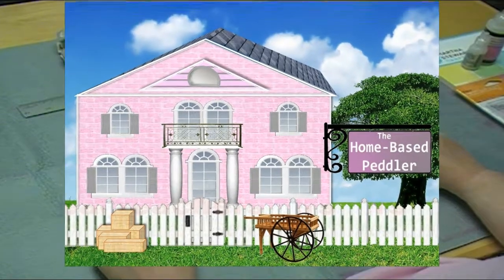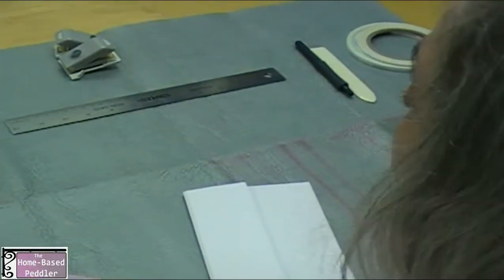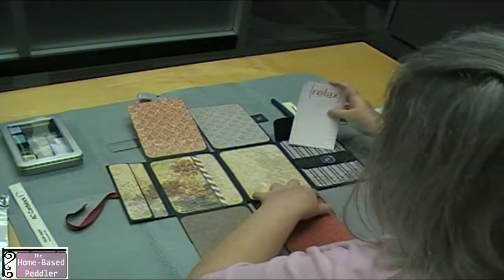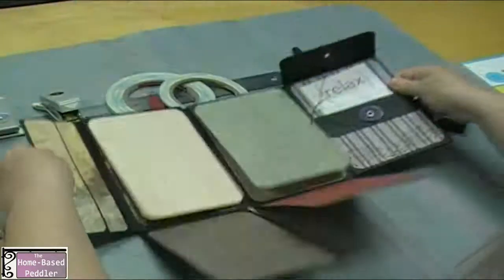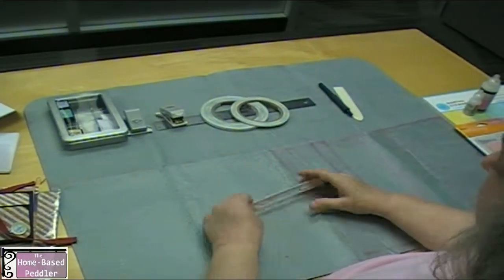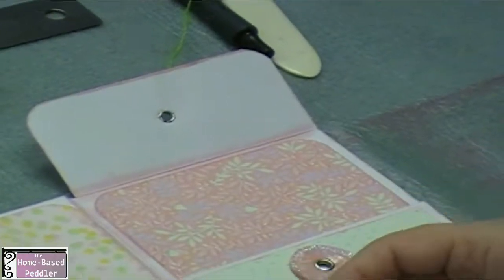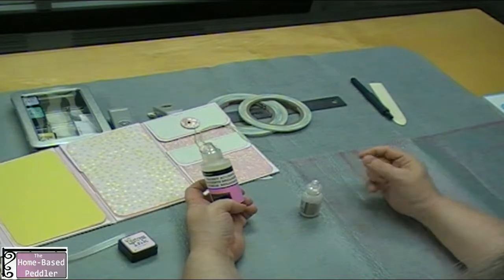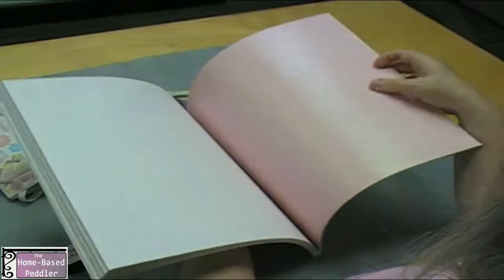Mini Folio for 4x6 Pictures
I based this project on VianneyCreates' Mini Folio for 4x6 pics!!!
This is my version and it includes:
1. Horizontal flaps with ⅛” gussets (vs. no gusset); 2. Middle mats with ¼” gussets (vs. ⅛”); 3. Flap added on the left side w/⅛” gussets; 4. Pocket added on the right side w/⅛” gussets; 5. 12” ribbons (vs. 10”).